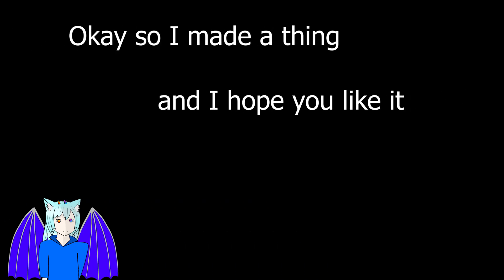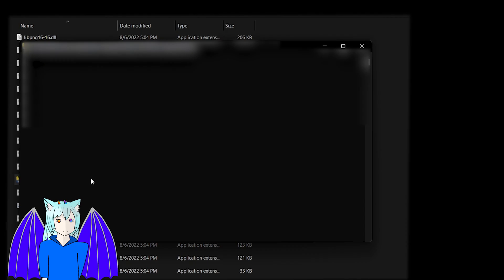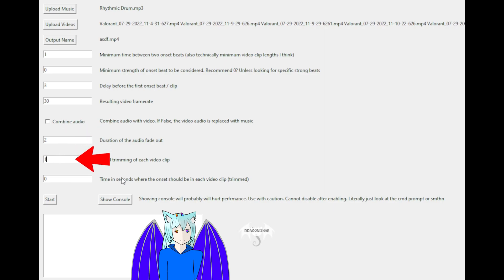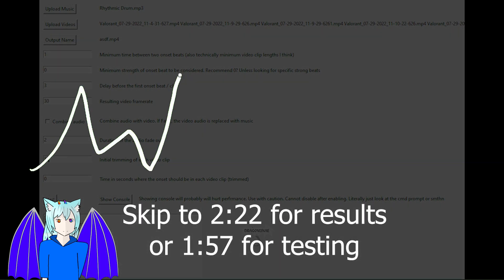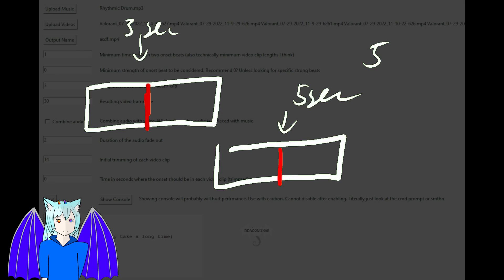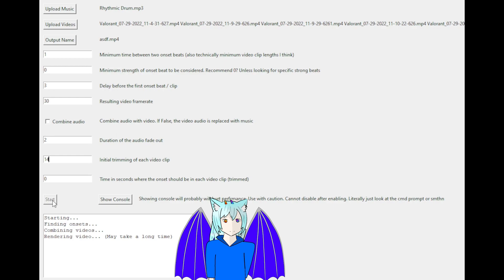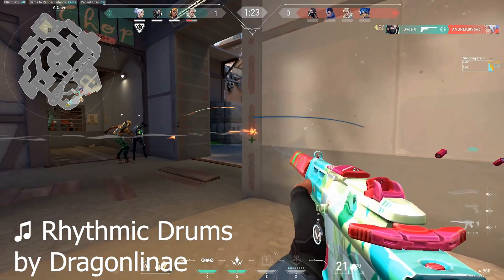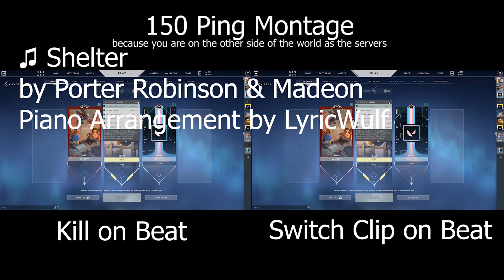Automatic Montage Maker: I made a program to sync your video clips with any music you want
Use this program to sync any video clips you want with any music file you want! The program detects strong beats in your music, and appropriately times the video clips to those beats. You can even set point of interest within the clips that you want to sync up with the beats. 0 editing involved. With this, you can easily make Valorant montages, CSGO montages, APEX montages, Minecraft montages, etc montages. Can be used with Outplayed Overwolf.

NEW Web Version (Does some weird tomfoolery, might not work idk)

Share montages you make with me! I'm curious to see how they would turn out.